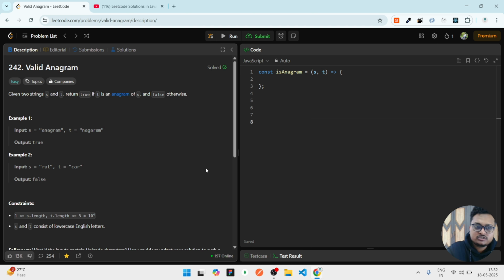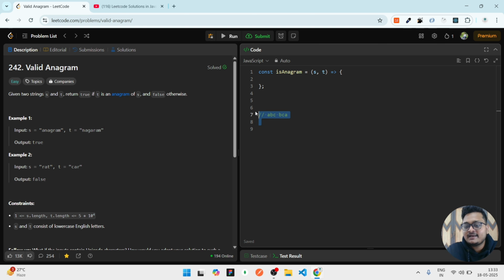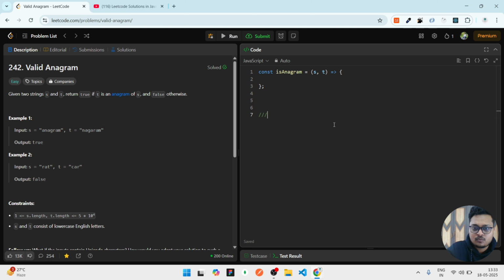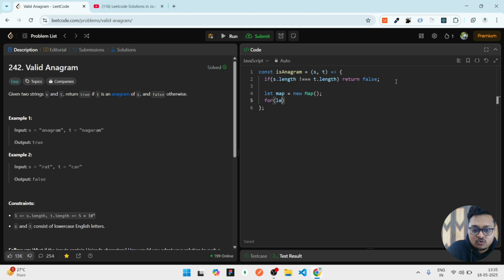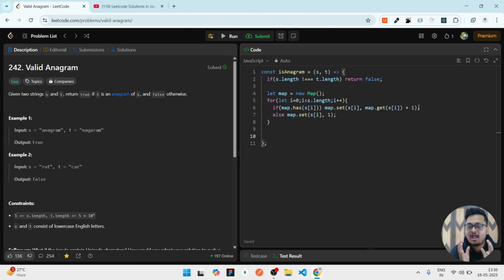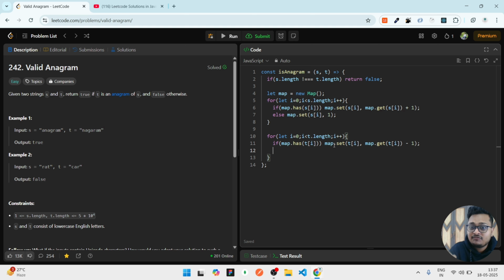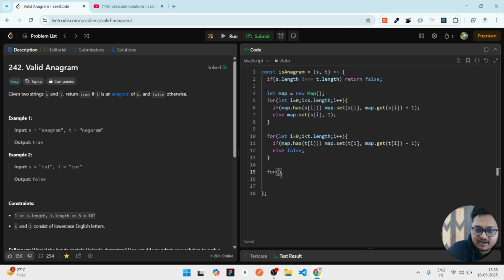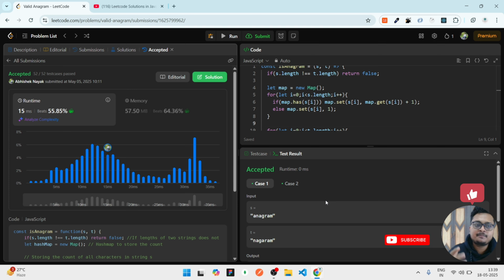LeetCode 242 - Valid Anagram - JavaScript Solution | Easy String Problem Explained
In this video, we solve LeetCode 242: Valid Anagram using JavaScript with a beginner-friendly and interview-focused explanation.
This is one of the most common JavaScript string interview questions and a must-know for LeetCode practice.

What you’ll learn:

Understanding what an anagram is

Different ways to solve it in JavaScript

Optimized approach using hash maps or sorting

Great for interview preparation, JavaScript DSA, and LeetCode beginners.